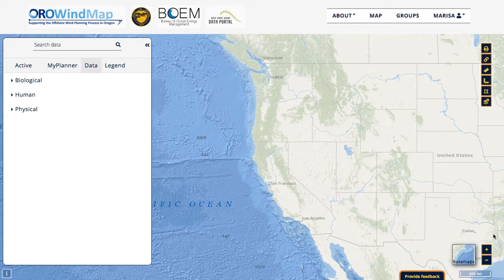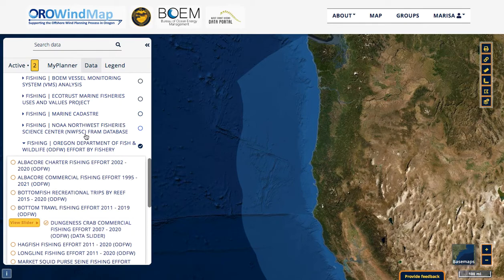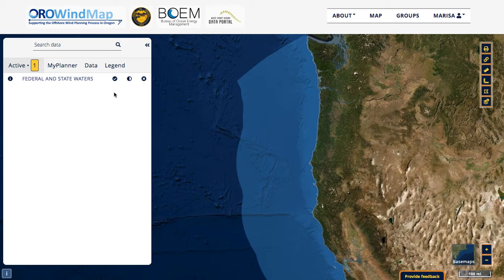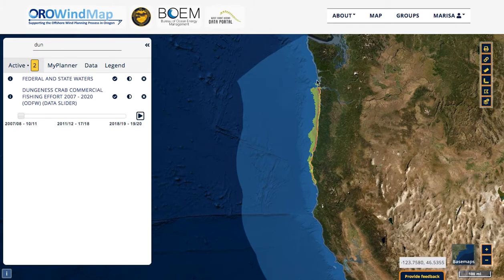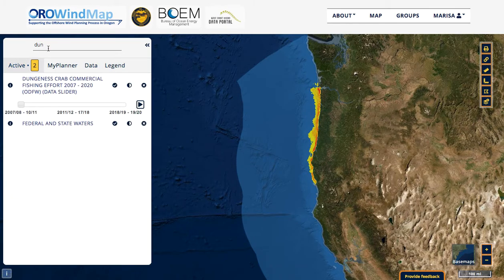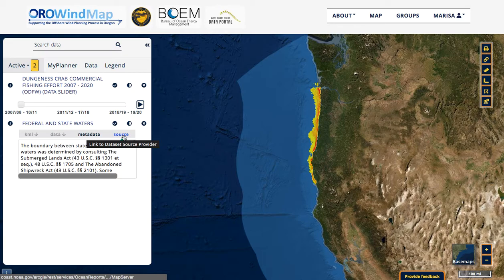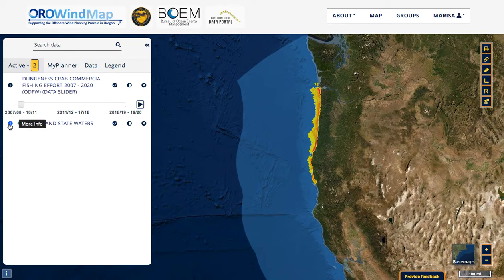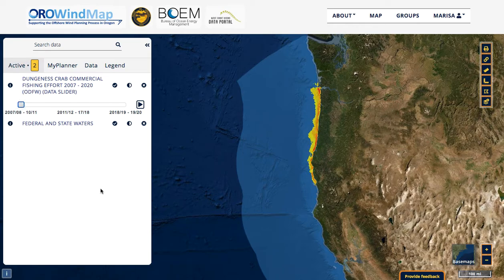Viewing Data Layers & Metadata in OROWindMap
This video explains how to turn on and view different data layers together as well as how to access their metadata, source providers and legends.